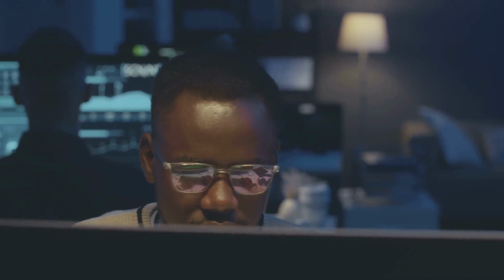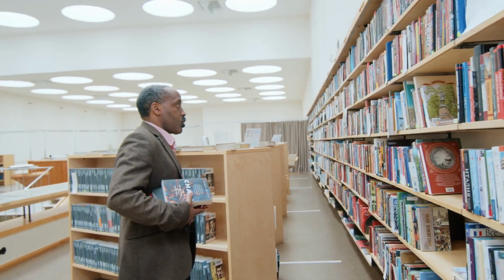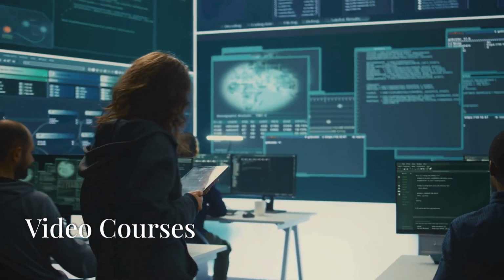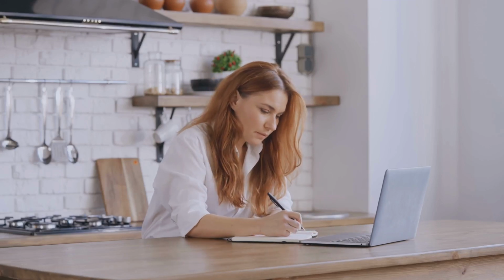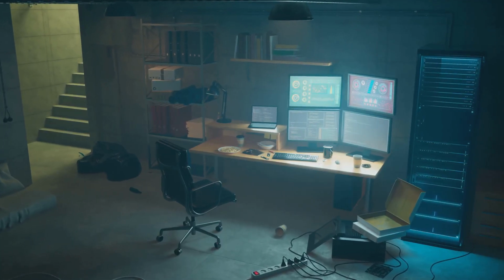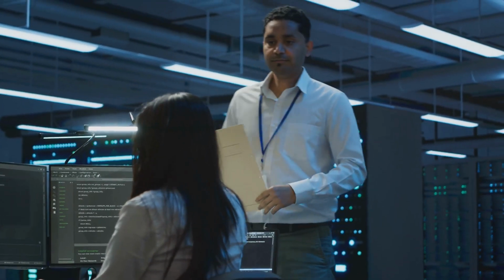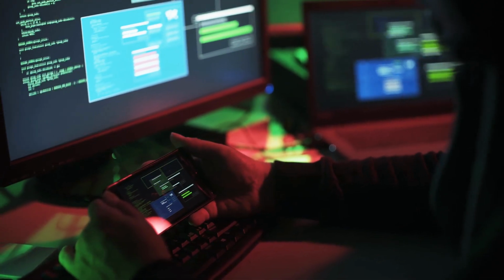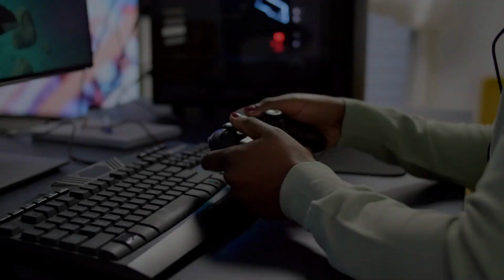Cybersecurity Certification Prep Secrets Only PROS Know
📢 Welcome to Our Cybersecurity Certification Preparation Guide!

In today’s video, we focus on how to effectively prepare for your cybersecurity certification exams. From understanding the exam objectives to utilizing the best study resources, we’ll walk you through tips and strategies to help you succeed. Whether you're pursuing an entry-level certification like CompTIA Security+, an intermediate one like CISSP, or an advanced and specialized certification like OSCP, the right preparation will be key to your success. Let's dive into essential tools, resources, and study methods that will make your certification journey smoother and more efficient.

🎯 What You Will Learn:
🛠️ Understanding Exam Objectives and Domains: Learn how to break down exam domains for Security+, CISSP, and CEH.

📚 Study Materials: Discover the top books, guides, and video courses for effective exam prep.

🎓 Hands-On Learning: How to use labs, simulations, and Capture the Flag (CTF) competitions to build real-world skills.

💻 Top Resources: Explore the best platforms like TryHackMe, Udemy, and Hack the Box for practical experience.

📝 Exam Day Tips: Get useful advice on how to prepare mentally and physically for exam day.

🏆 Key Topics Covered:
🔑 Understanding Exam Objectives and Domains
📖 Best Books for CompTIA Security+, CISSP, and CEH
🎥 Top Video Courses and Platforms (Udemy, Pluralsight, Cybrary)
🧑‍💻 Hands-On Labs and CTF Competitions for Skill Development
🧠 Exam Day Preparation Tips
👥 Study Groups, Forums, and Practice Exams
⏱️ Timestamped Chapters:

00:00:00 Introduction
00:00:54 Understanding the Exam Objectives and Domains
00:02:37 Study Materials – Books, Guides, and Video Courses
00:03:06 Books
00:05:02 Video Courses
00:06:45 Podcasts and Webinars
00:07:54 Hands-On Learning with Labs and Simulations
00:08:23 Online Labs
00:10:02 Capture the Flag (CTF) Competitions
00:11:16 Practice Exams and Study Groups
00:11:38 Practice Exams
00:12:19 Study Groups and Forums
00:13:22 Exam Day Preparation Tips
00:14:39 Conclusion
00:15:24 Outro

👨‍🏫 About the Instructor:
Richard Avery is a cybersecurity expert with over 72 certifications and decades of experience working with the U.S. federal government. He is the owner of Titanium Computing, a leading MSP in Austin, Texas, and brings a wealth of knowledge in helping students prepare for their certification exams.

🔔 Call to Action:
Your support helps us create more content to help you advance in your cybersecurity career! 🚀